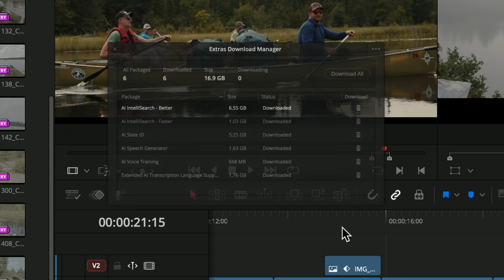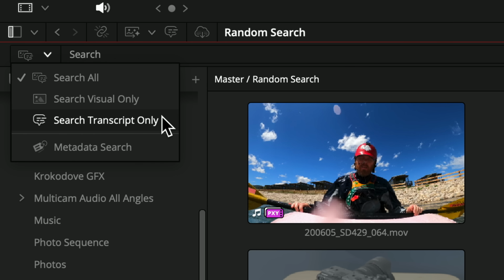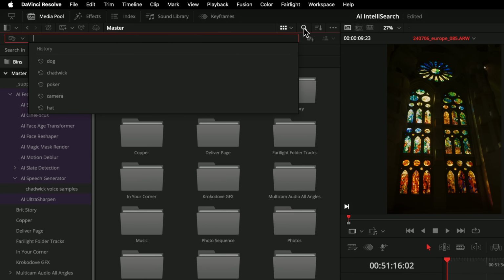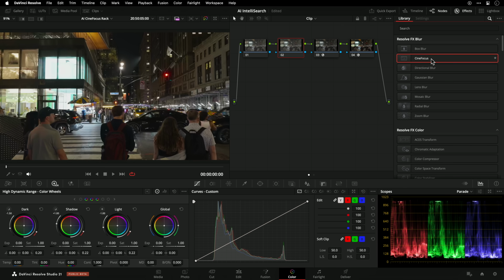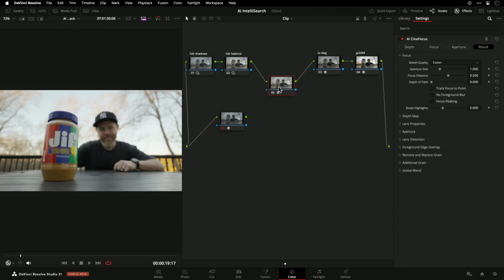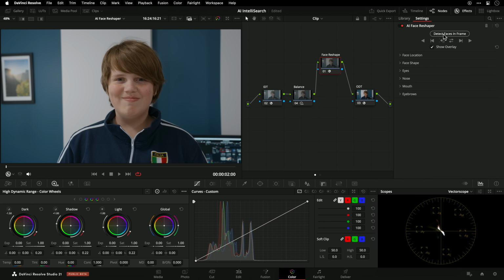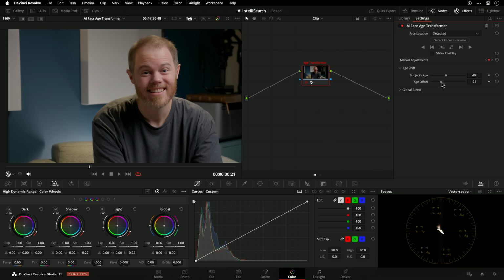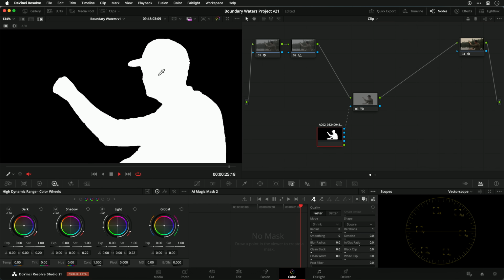Extract GREAT Results! NEW AI Tools in DaVinci Resolve 21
DaVinci Resolve 21 introduces new AI tools built with machine learning models.  Learn what all the new AI neural engine tools are like Intellisearch for visual search, AI Voice Generator and more!

00:00 - DaVinci Resolve 21 AI Features
00:30 - AI Speech Generator
01:36 - AI IntelliSearch
03:40 - Save Search to Smart Bin
04:22 - AI CineFocus
05:14 - CineFocus Performance Hack
06:36 - AI UltraSharpen
07:02 - AI Face Reshaper
07:52 - AI Blemish Removal
08:11 - AI Face Age Transformer
08:49 - AI Slate Detector
09:09 - AI Motion Deblur
09:51 - Render Magic Mask in Place